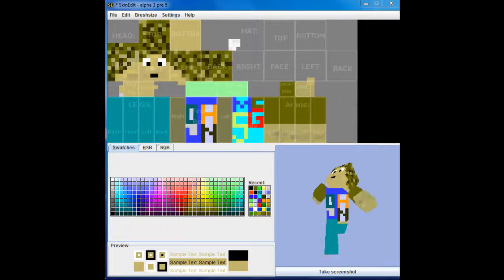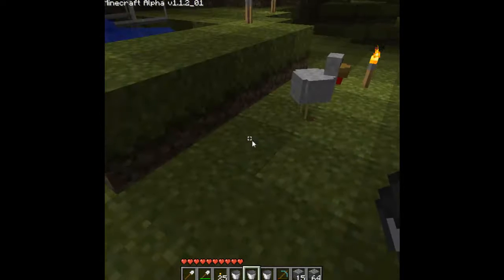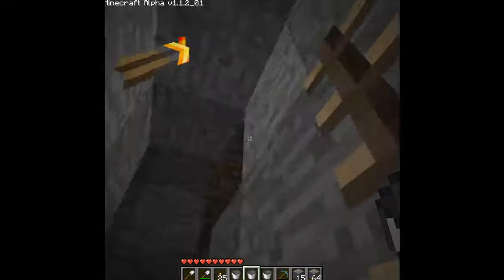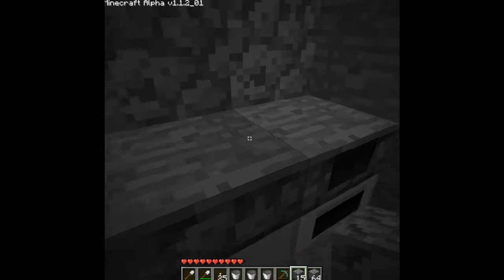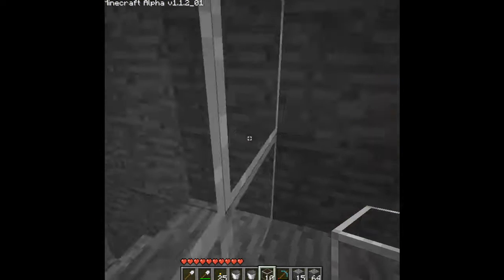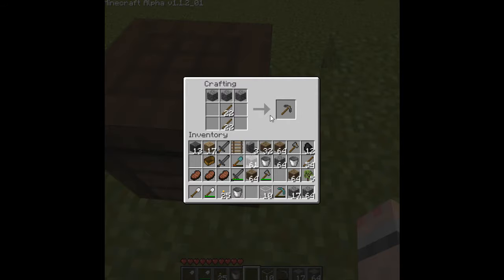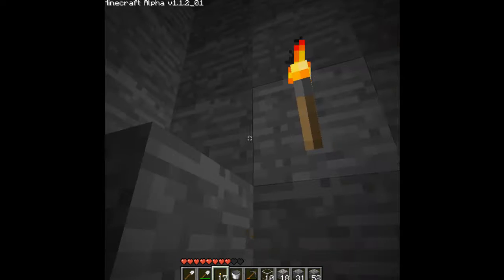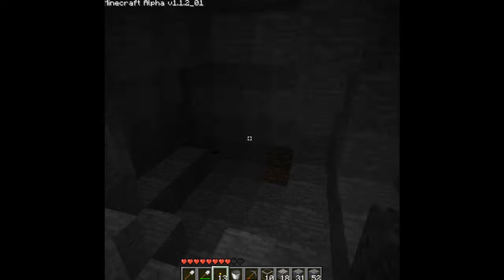Minecraft Ep. 7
Adventure Time!